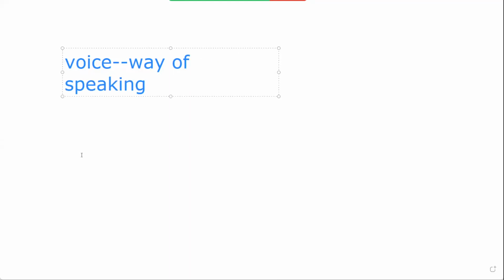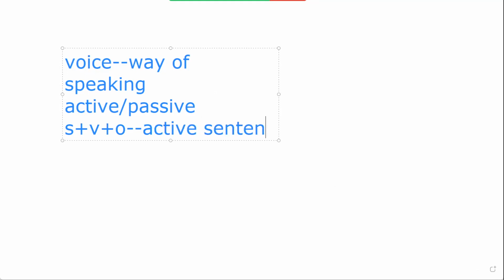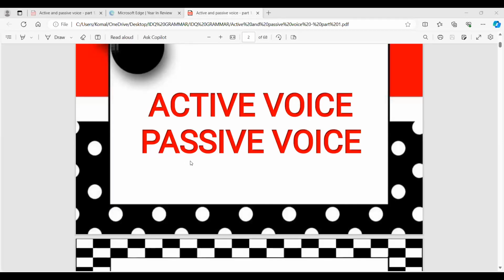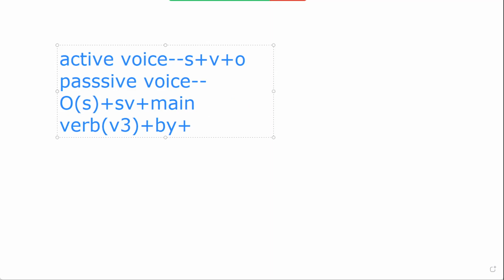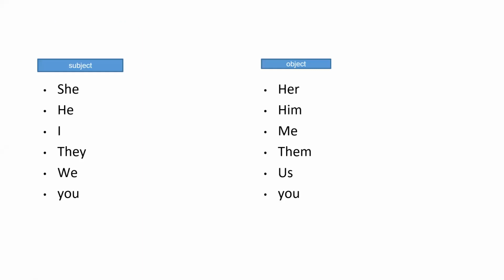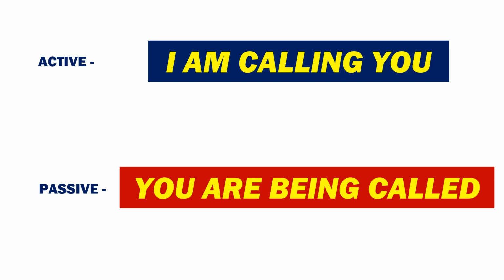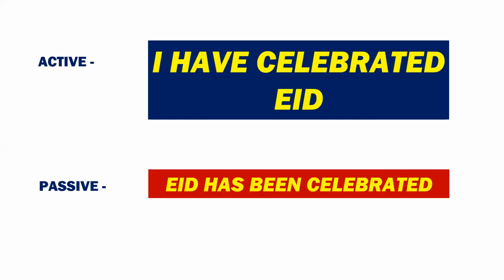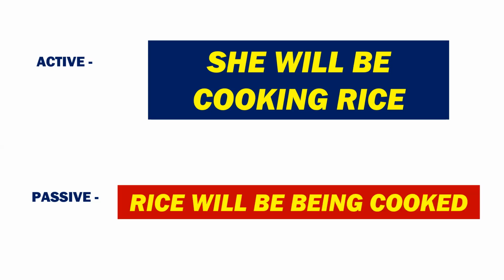active passive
by komal maam